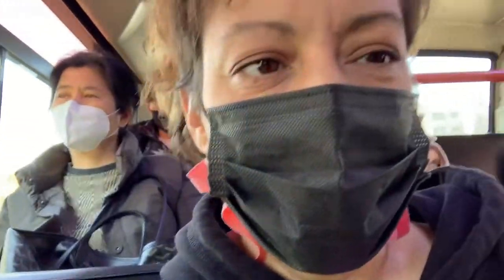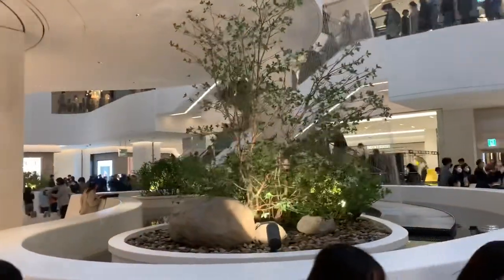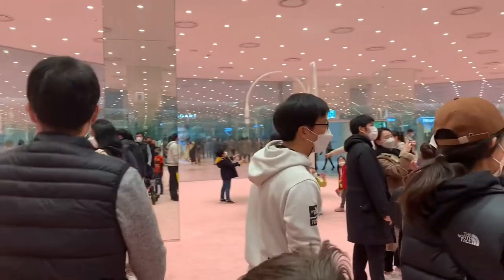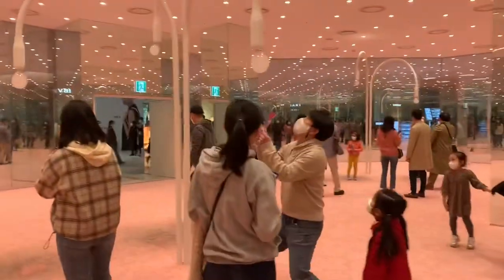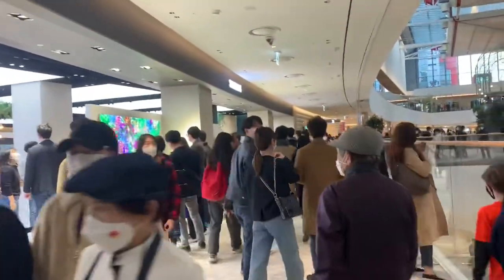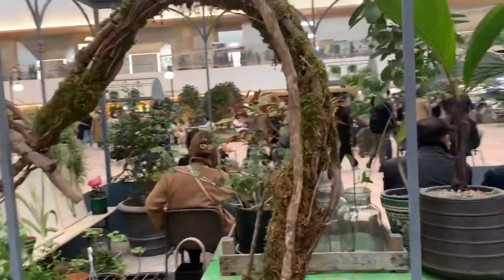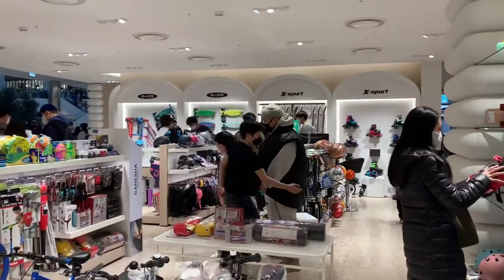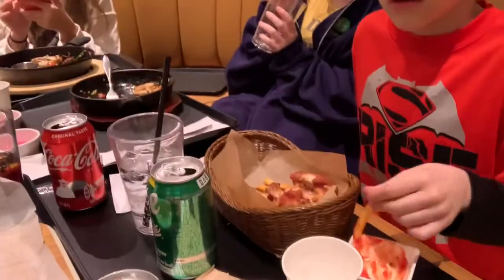Largest mall in Seoul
Brand new Hyundai Seoul. A 12 story mega mall!